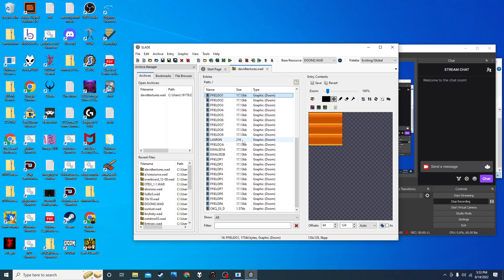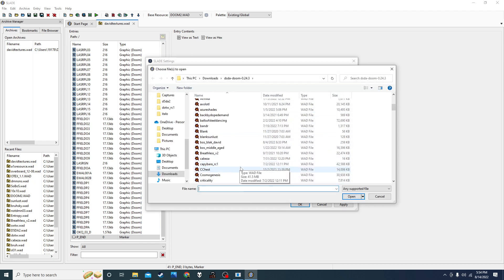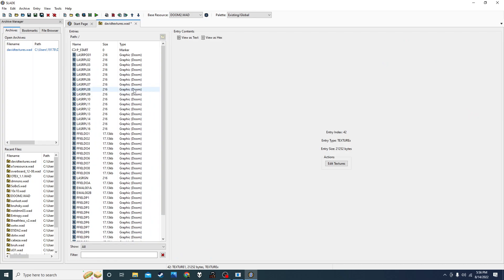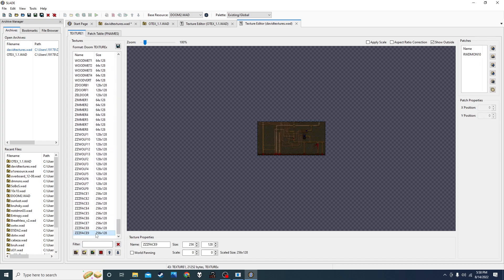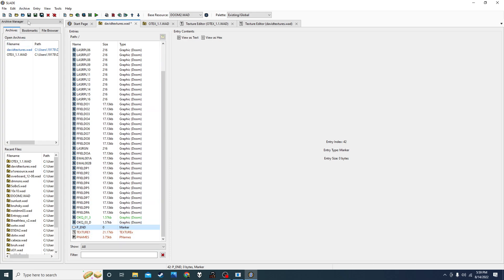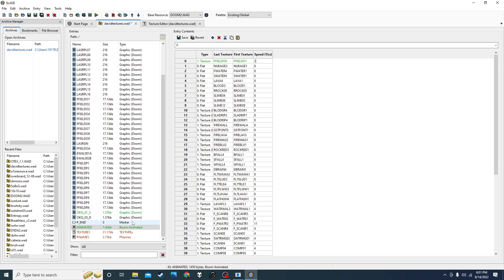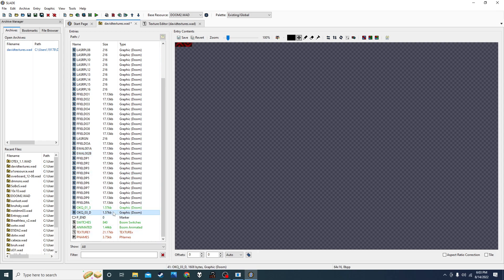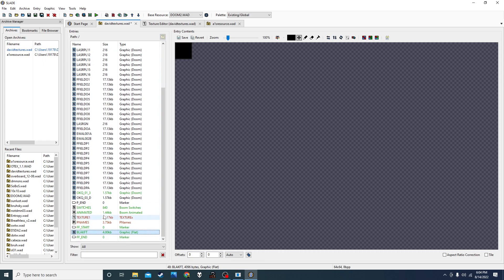Texture work: Importing textures, animating, and boom switches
Make sure when submitting to idgames that u dont have duplicate doom 2 stock textures in ur textureX. Careful of that when ur copying textures from other wads, and always check the text file of wads to make sure ur allowed to use their stuff

The number of pixels of resolution correspond to the number of map pixels one loop of the texture will take up. Useful for midtextures like i show at the end of the vid.

For the switches lump, it deals with exclusively texture names and not necessarily patch names